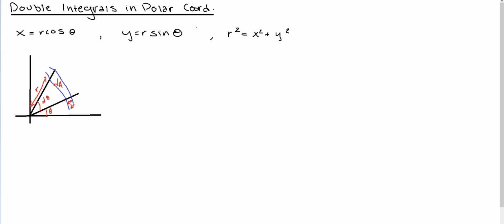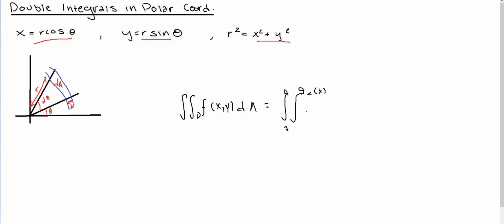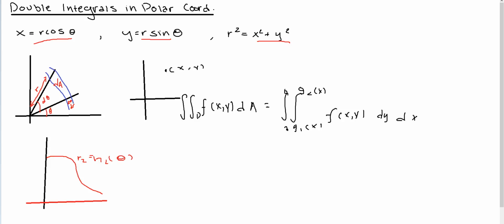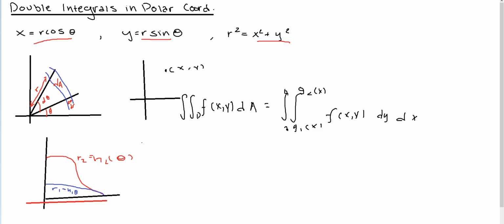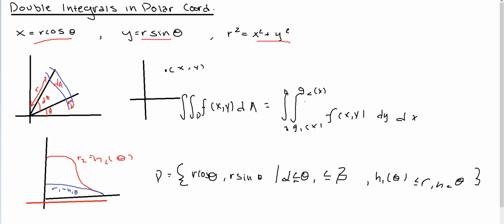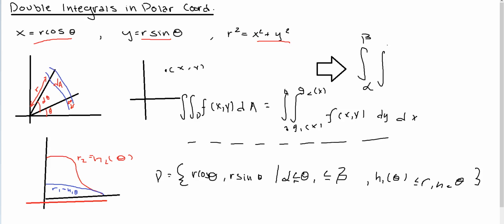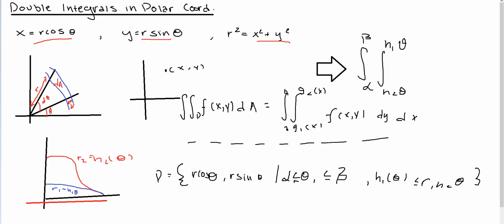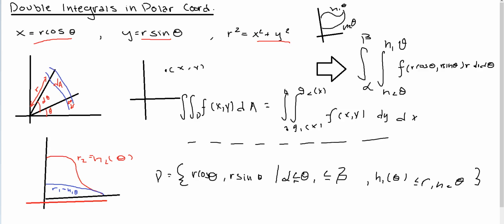Double Integrals in Polar Coordinates